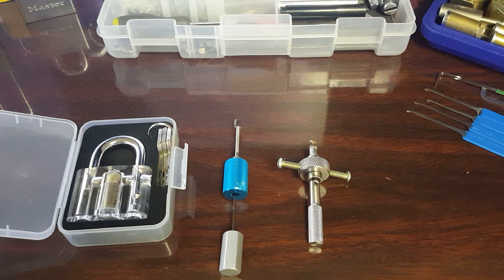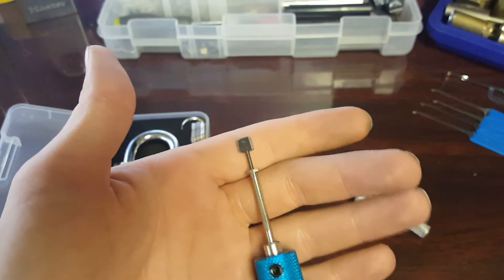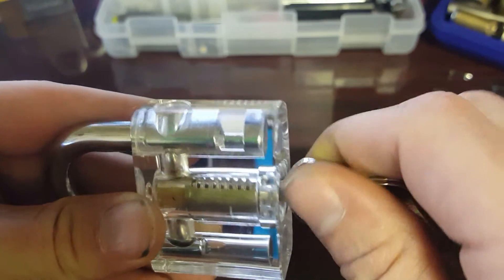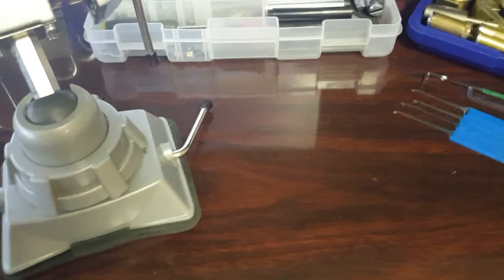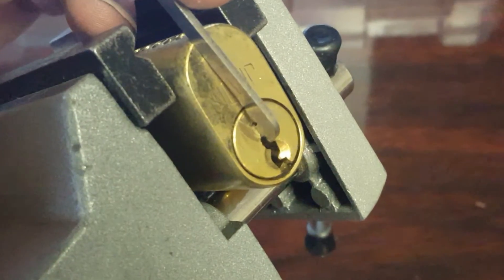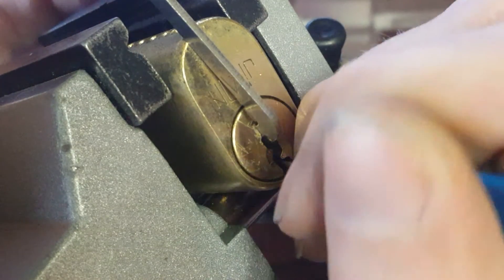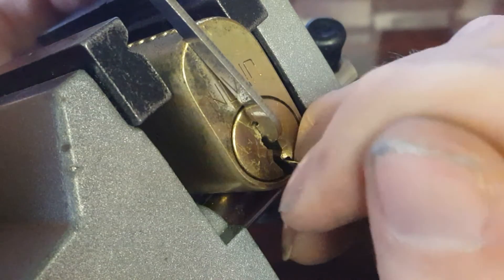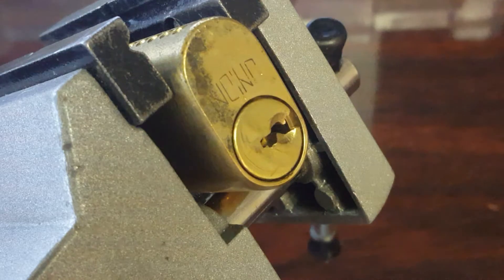Pick and gut of 5pin union challenge lock by daz evers! (05)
I show you my disc detainer picks I got and a pick and gut of a challenge lock!